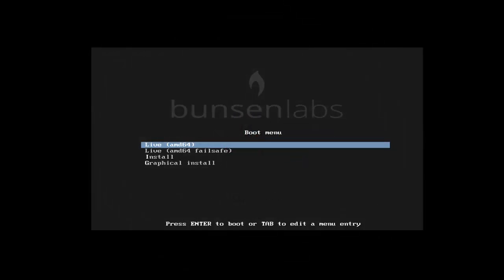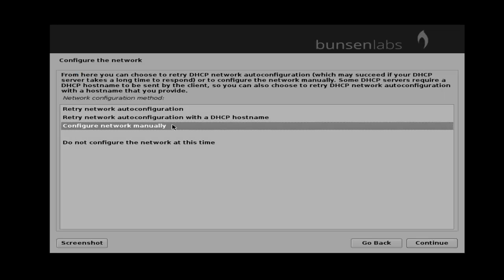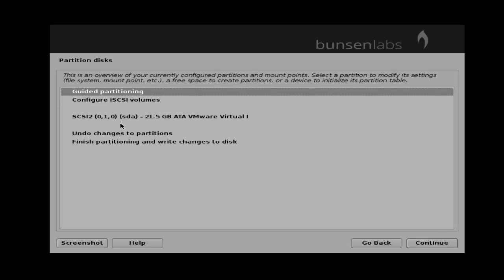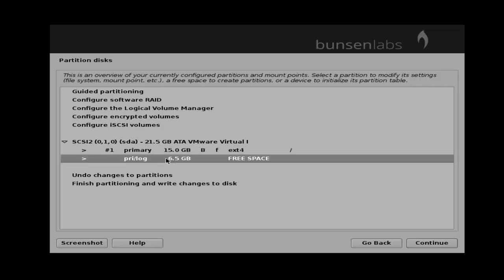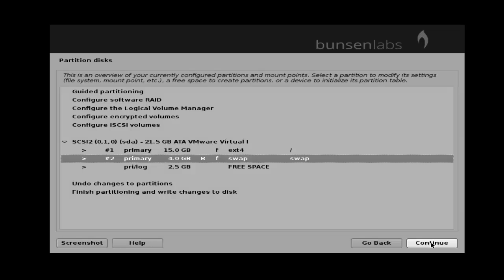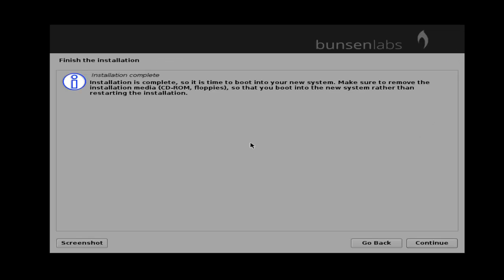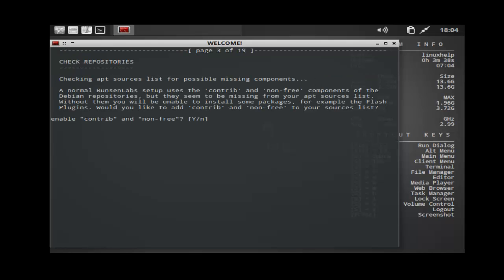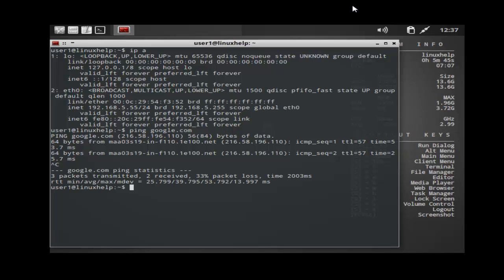How to install Bunsenlabs linux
This video explains the installation of BunsenLabs Linux. It is a free-ware, light-weight and easily customizable open-box desktop. It is a continuation of CrunchBang Linux.